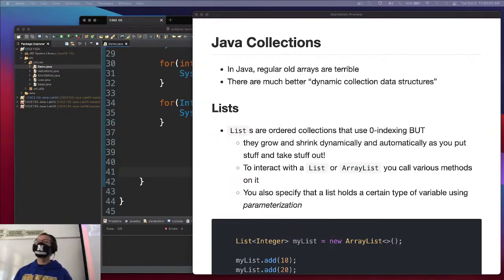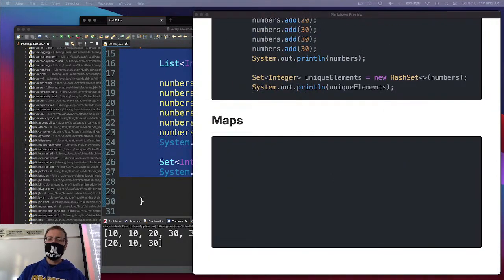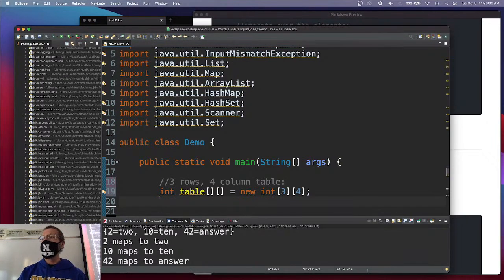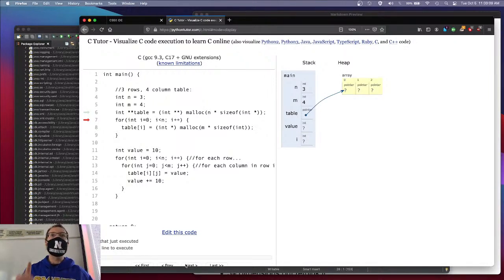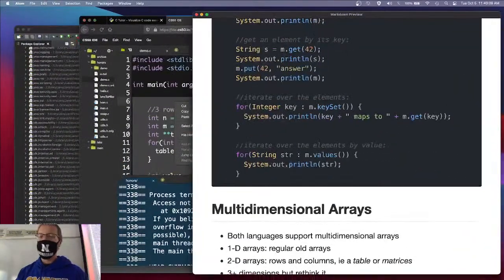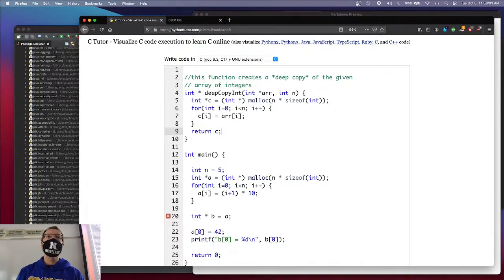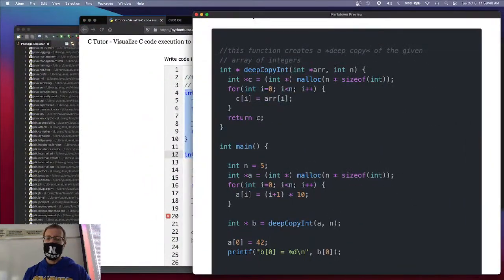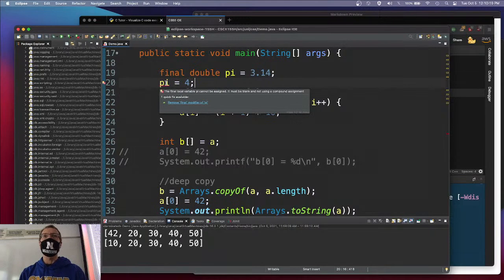7.2 - Arrays (2021/10/05)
We continue with arrays in C and Java